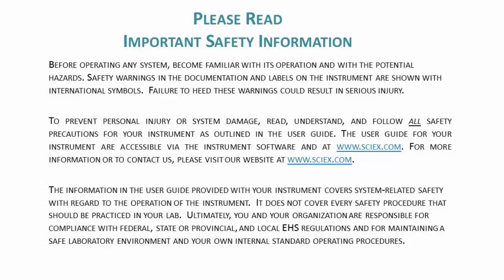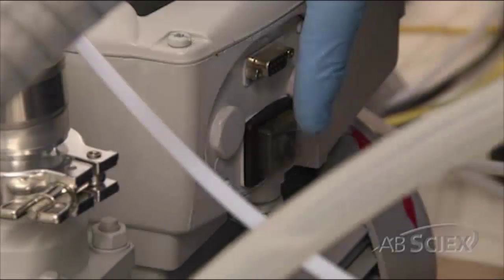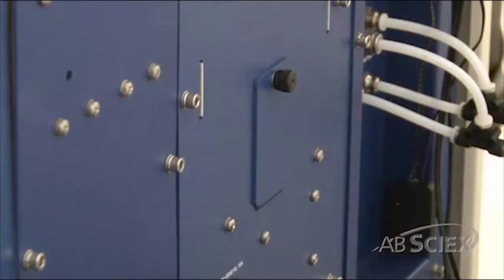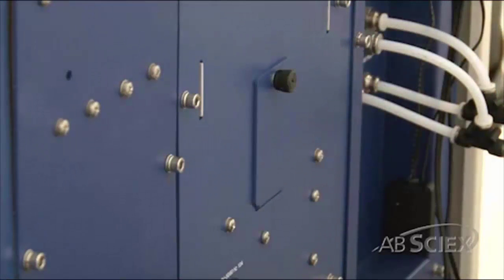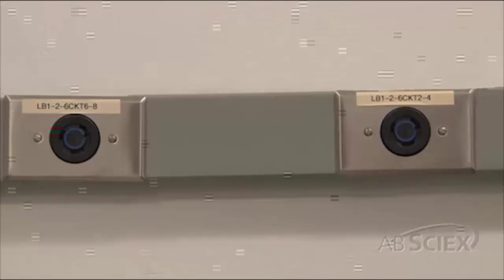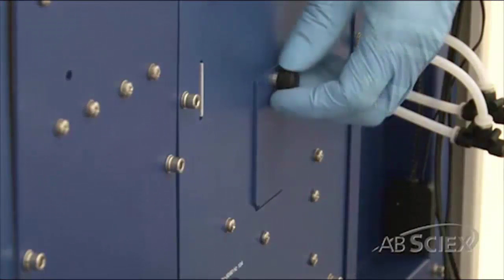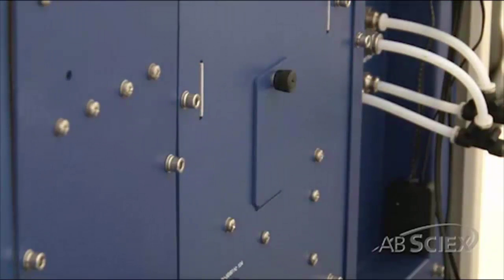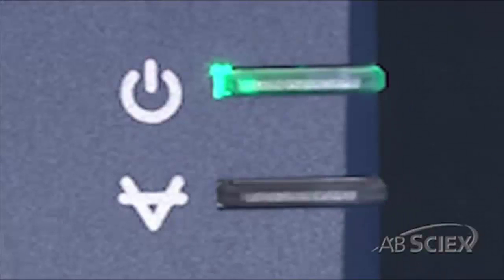Power Down and Power Up the TripleTOF® System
This video demonstrates the sequence of powering down and powering up the TripleTOF® Systems.  For more training on the system maintenance please take the full training course